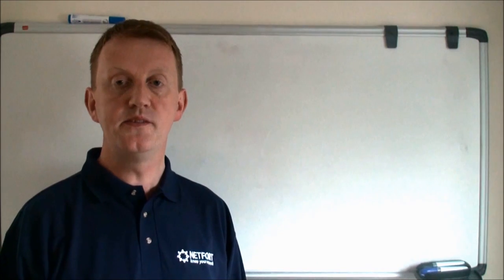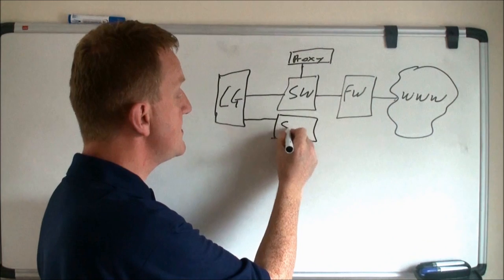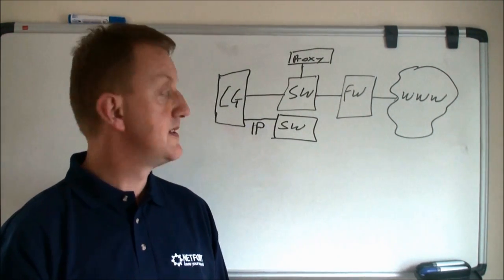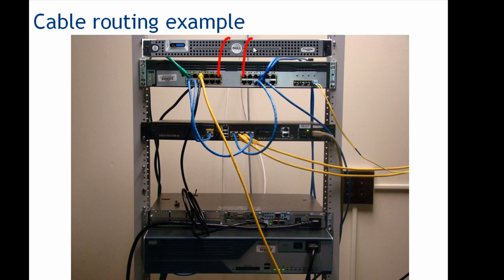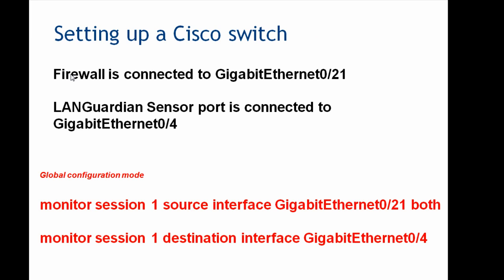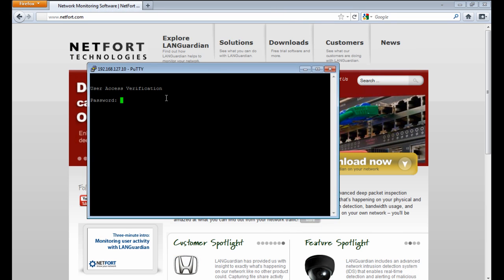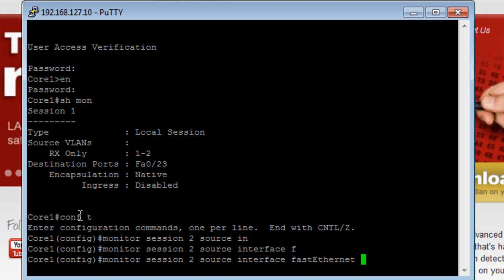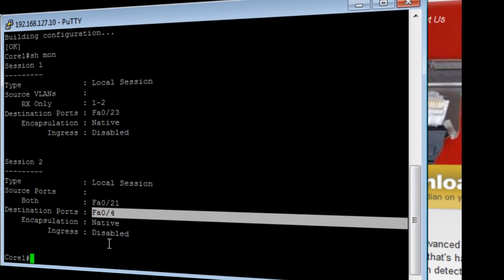How to monitor Internet activity using a SPAN port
- How you can use a SPAN port to monitor user Internet activity